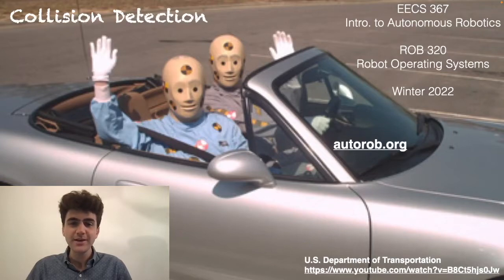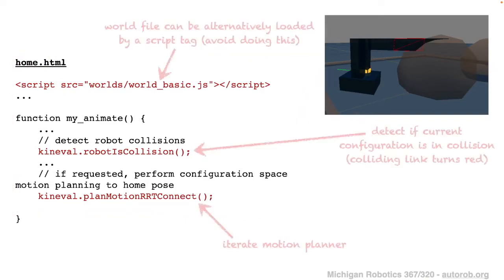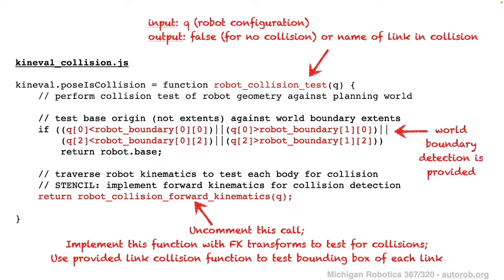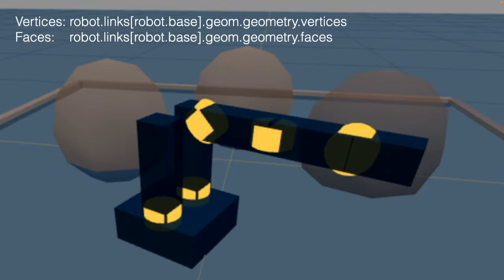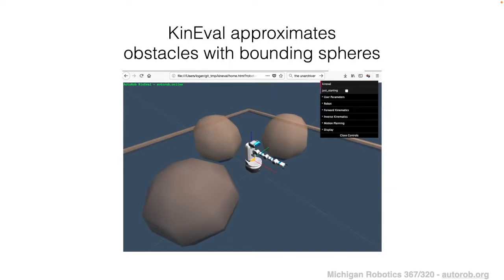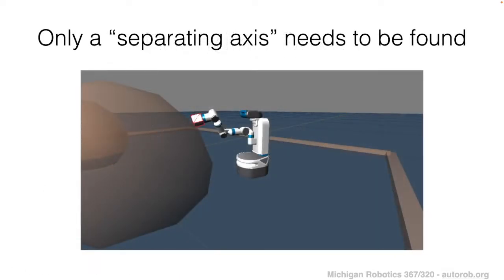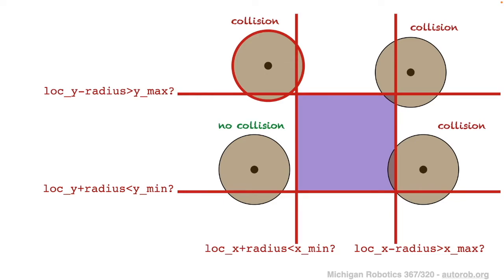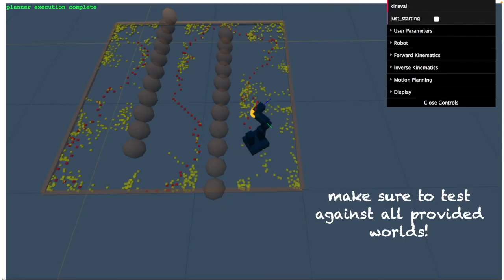AutoRob Lecture 17 - Collision Detection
AutoRob Lecture 17 - Collision Detection (autorob.org)

Michigan EECS 367 - Introduction to Autonomous Robotics
Michigan ROB 320 - Robot Operating Systems
Winter 2022